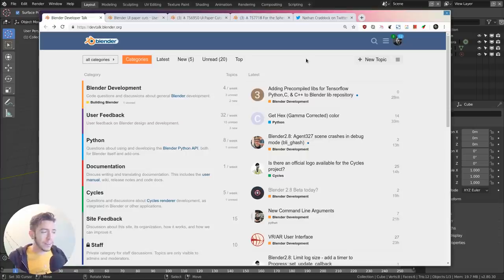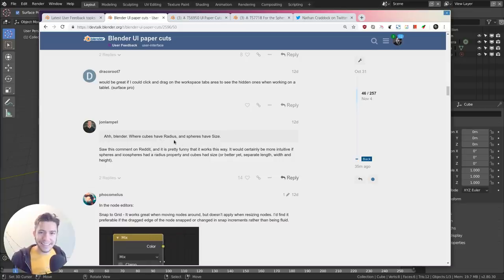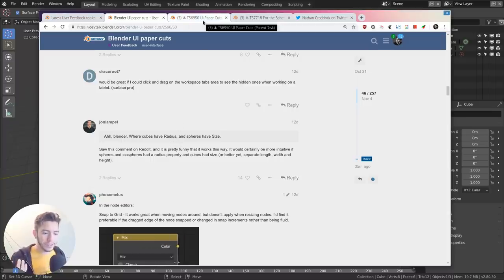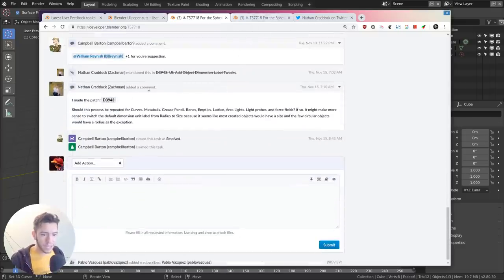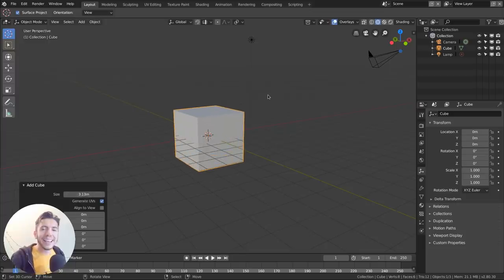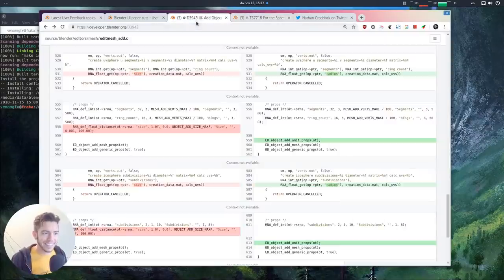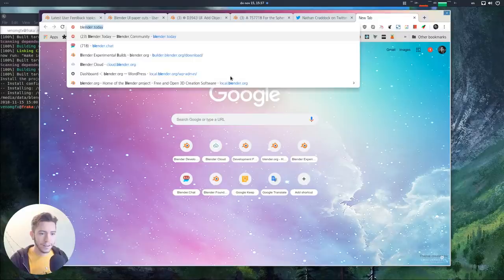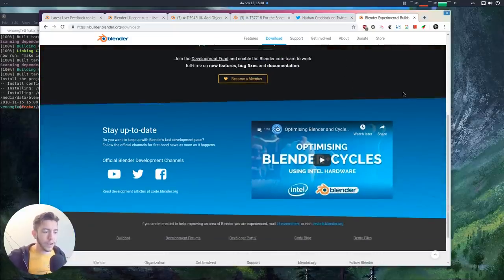UI Paper Cuts - Contribute Yours!